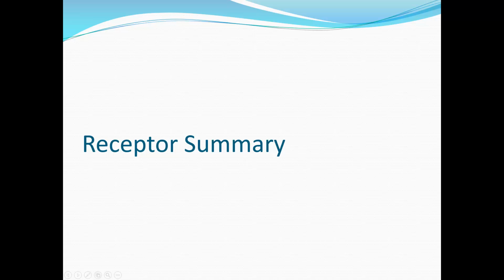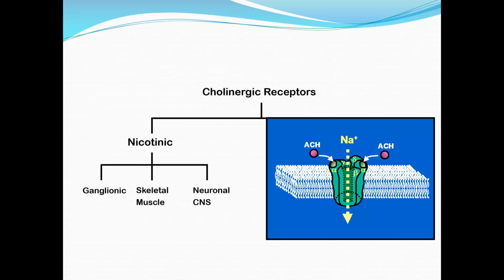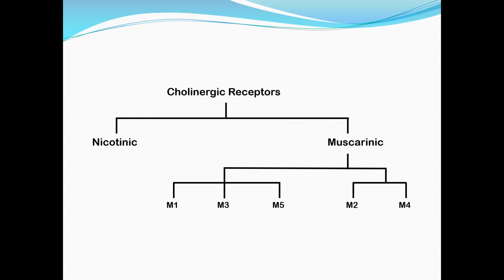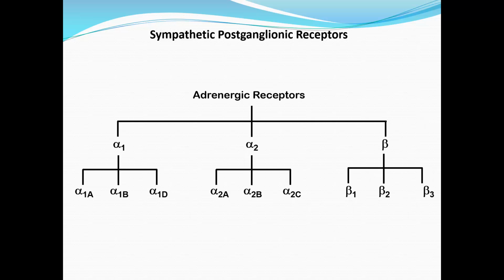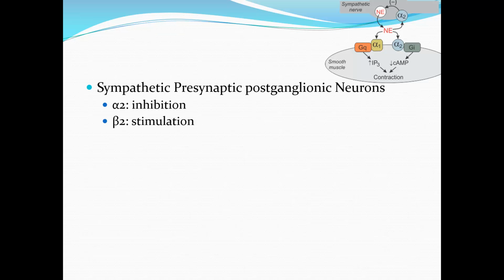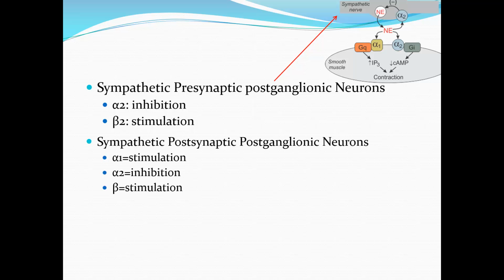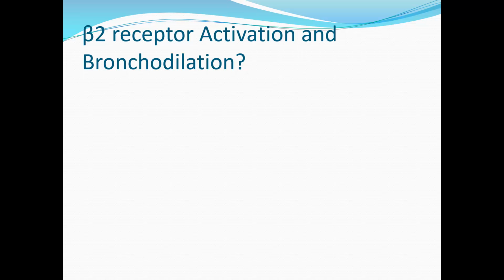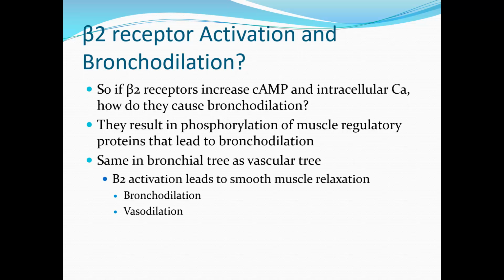05 Receptor Summary (Most Important Video)